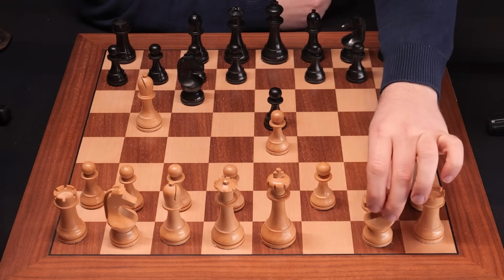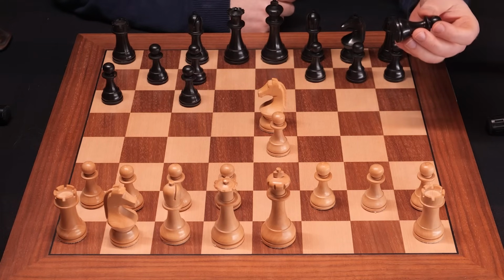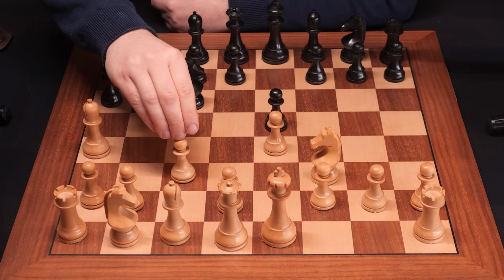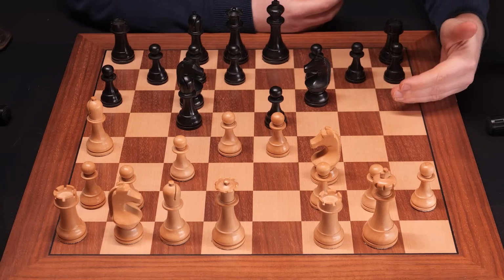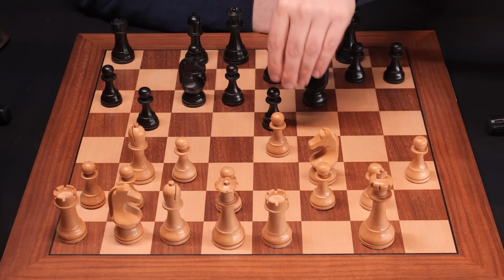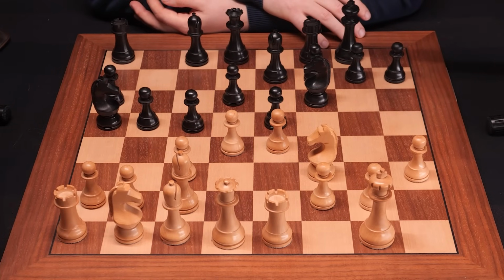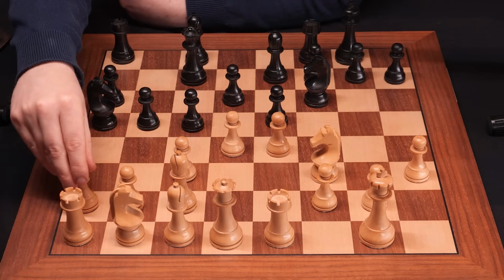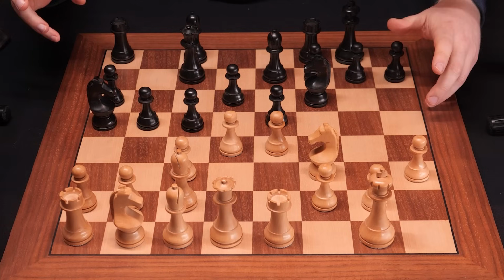Learn the Ruy Lopez and Relax ♔ Chess Opening Tutorial ♔ ASMR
Learn the most important opening in chess. In this video I teach you the main line of the Ruy Lopez/Spanish opening in a beginner-friendly and relaxing way. I go over the basic strategy and some critical tactics of the opening and teach you the fundamentals on which it is built.

I also go over a recent controversy regarding the title of my last video and share my thoughts on how the channel is going.

Feel free to suggest rewards you'd like to see for different tiers of support so that I can create good ways to give something back to you guys for your support.

Thank you very much for being here!
Best,
HSMR

*CHESS UP 2*
CODE: ASMR

*World Chess boards and pieces*
*Code* asmrchess8